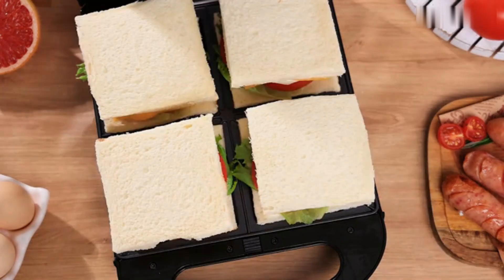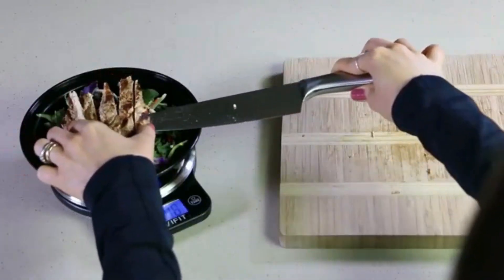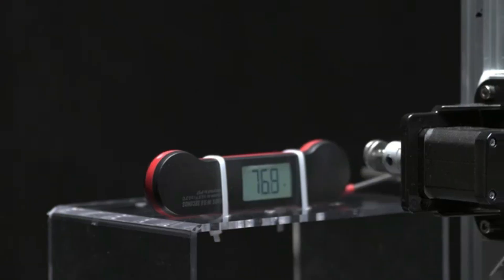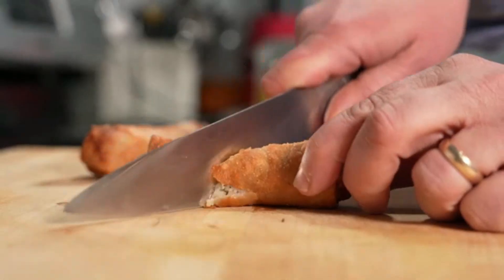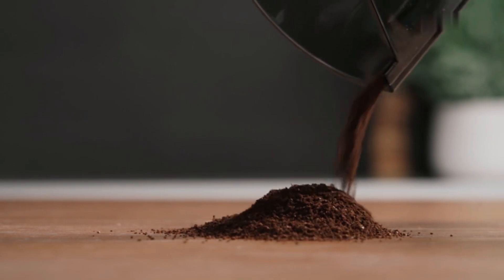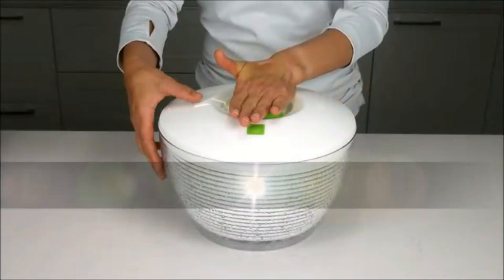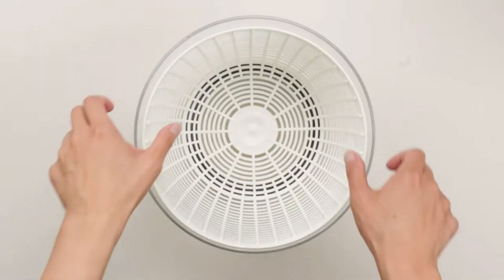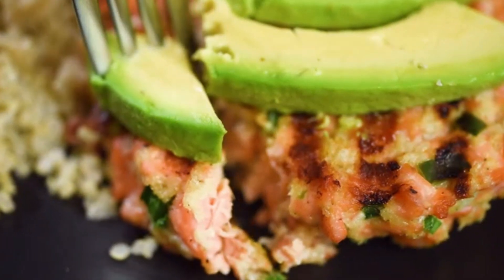5 AMAZING Kitchen Gadgets ! Kitchen And Home Review !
5 AMAZING Kitchen Gadgets ! Kitchen And Home Review !

1. **All-in-One Breakfast Station**: A compact kitchen appliance combining a coffee maker, toaster oven, and griddle in one unit, allowing you to prepare a full breakfast with minimal space and effort.

2. **Collapsible Colander**: A space-saving kitchen tool that expands to rinse and drain fruits, vegetables, and pasta, and then folds flat for easy storage in tight spaces.

3. **Meat Thermometer**: A precision tool for checking the internal temperature of meats, ensuring perfect doneness and preventing undercooking or overcooking during grilling or roasting.

4. **Food Kitchen Scale**: A digital scale designed for precise weighing of ingredients, perfect for portion control, baking accuracy, and tracking nutritional information in recipes.

5. **Coffee Grinder**: A device that grinds coffee beans to your desired coarseness, allowing you to brew fresh, flavorful coffee with customized grind settings for different brewing methods.